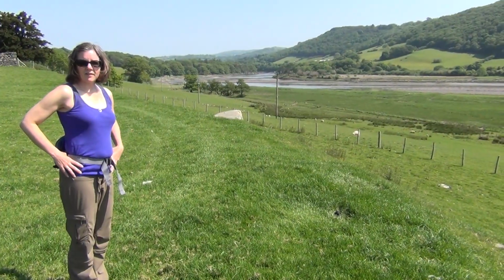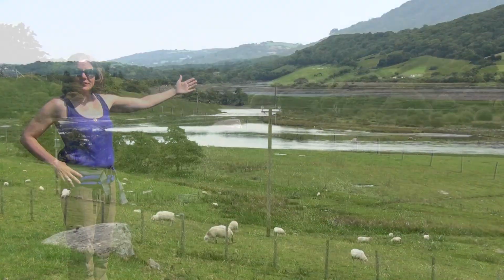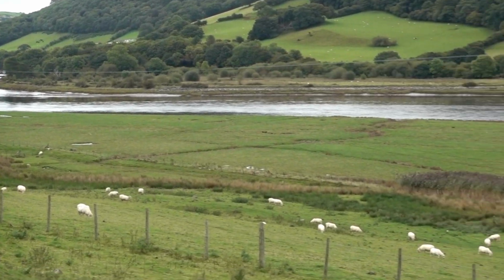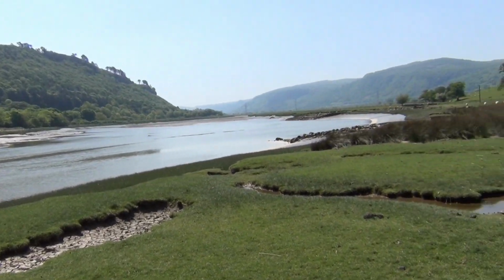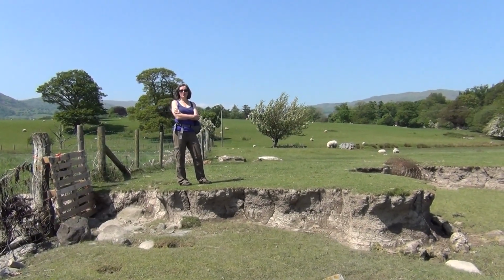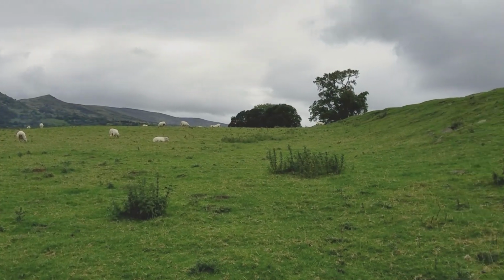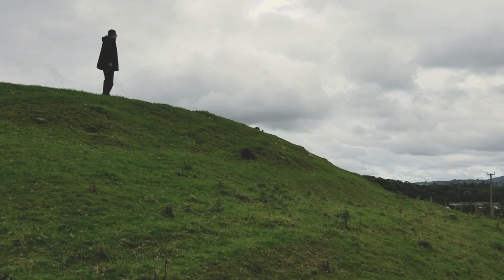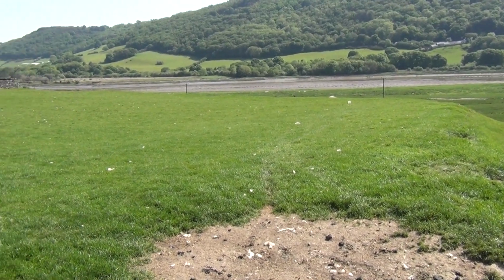Canovium / Caerhun - QT2-05 Sarah Woodbury's Quick Trips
With over a million books sold to date, Sarah Woodbury is the author of more than forty novels, all set in medieval Wales. For more information about her books or to sign up for her newsletter, see her web

We have a variety of types of videos on this channel. All of our historical videos from our first three years of production can be found here in order:

Video & Music produced by Dan Haug